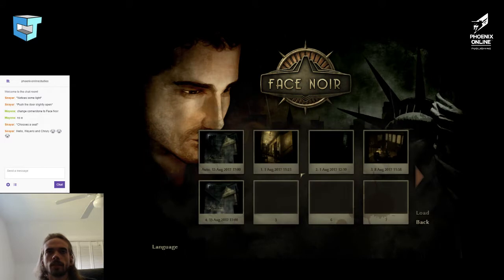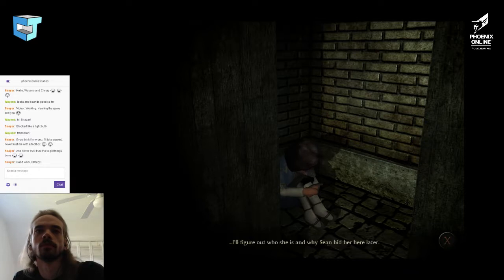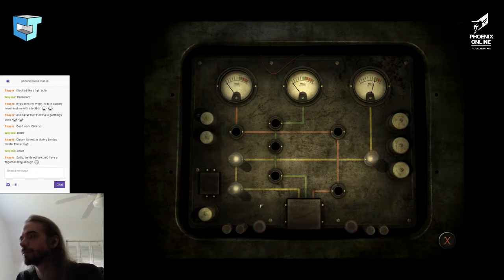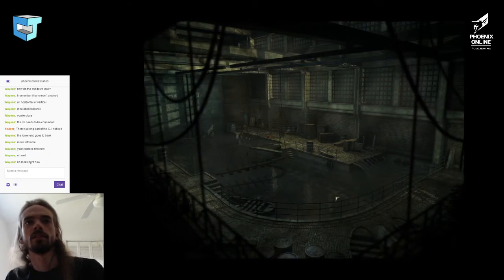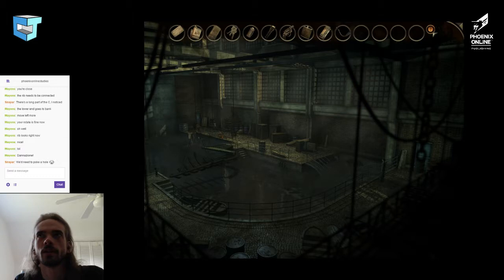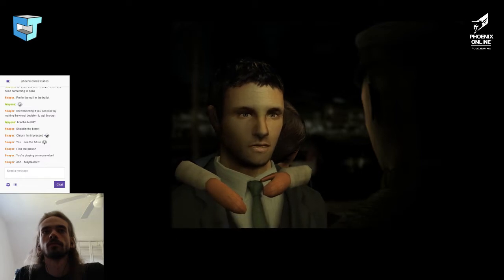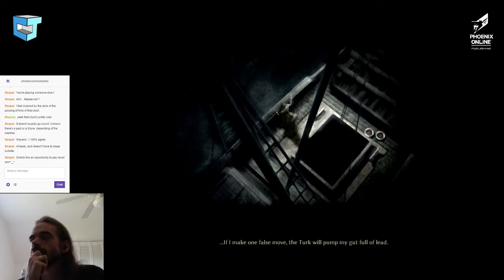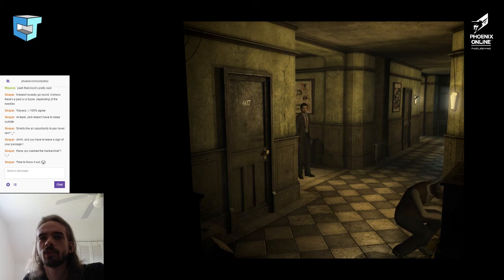Phoenix Online Let's Play Face Noir 04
In which Del Nero rescues...a girl!